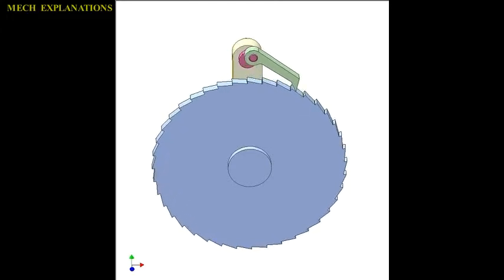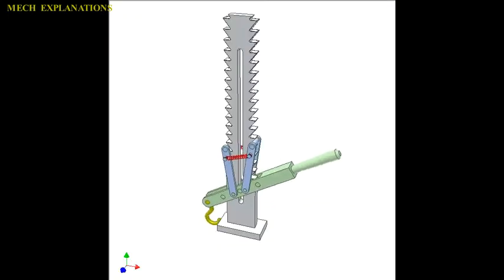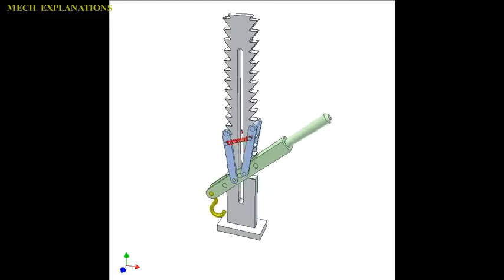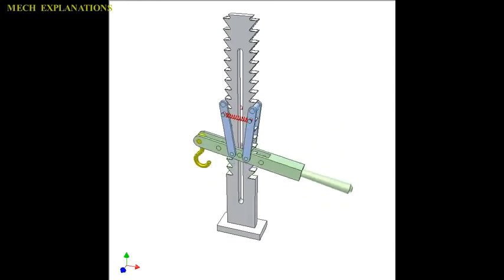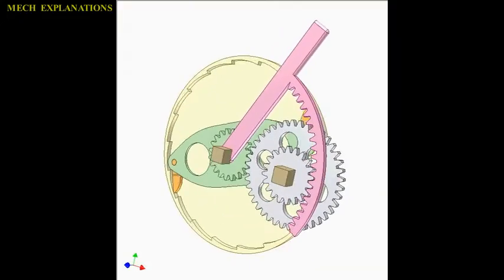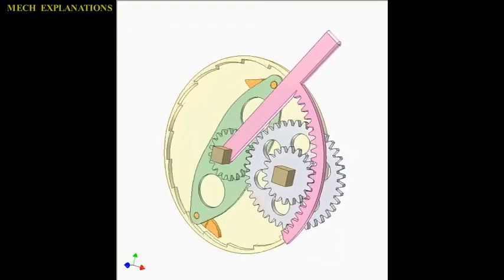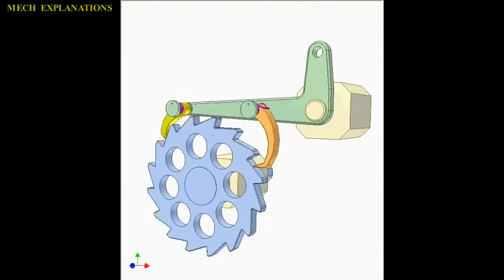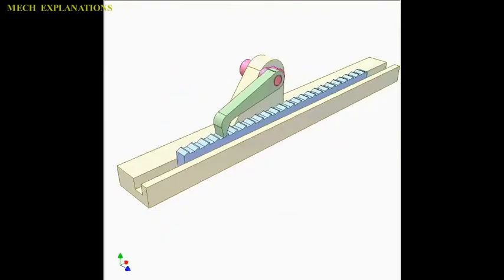Ratchet ✔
this video is all about the term Ratchet under mechanical engineering .

let  us  learn  about  the  term   Ratchet.

A  ratchet  is  a  mechanical  device  that  allows  continuous  linear  or rotary  motion  in  only  one  direction  while  preventing  motion  in  the opposite  direction.

 Ratchets  are  widely  used  in  machinery  and  tools.

Though  something  of  a  misnomer,  "ratchet"  is  also  often  used  to  refer  to  ratcheting  socket  wrenches,  a  common  tool  with  a  ratcheting handle.

A  ratchet  consists  of  a  round  gear  or  linear  rack  with  teeth,  and a  pivoting,  spring-loaded  finger  called  a  pawl  that  engages  the teeth.

The  teeth  are  uniform  but  asymmetrical,  with  each  tooth  having  a moderate  slope  on  one  edge  and  a  much  steeper  slope  on  the  other edge.

When  the  teeth  are  moving  in  the  unrestricted  (i.e., forward) direction , the  pawl  easily  slides  up  and  over  the  gently  sloped edges  of  the  teeth,  with  a  spring  forcing  it  (often  with  an  audible  'click')  into  the  depression  between  the  teeth  as  it  passes the  tip  of  each  tooth.

 When  the  teeth  move  in  the  opposite  (backward)  direction,  however, the  pawl  will  catch  against  the  steeply  sloped  edge  of  the  first tooth  it  encounters,  thereby  locking  it  against  the  tooth  and preventing  any  further  motion  in  that  direction.

Backlash :

Because  the  ratchet  can  only  stop  backward  motion  at  discrete  points (i.e., at  tooth  boundaries),  a  ratchet  does  allow  a  limited  amount  of  backward  motion.

 This  backward  motion—which  is  limited  to  a  maximum  distance  equal  to  the  spacing  between  the  teeth—is  called  backlash.

 In  cases  where  backlash  must  be  minimized,  a  smooth , toothless ratchet  with  a  high  friction  surface  such  as  rubber  is  sometimes used.

 The  pawl  bears  against  the  surface  at  an  angle  so  that  any backward  motion  will  cause  the  pawl  to  jam  against  the  surface  and thus  prevent  any  further  backward  motion.

 Since  the  backward  travel  distance  is  primarily  a  function  of  the compressibility  of  the  high  friction  surface,  this  mechanism  can result  in  significantly  reduced  backlash.